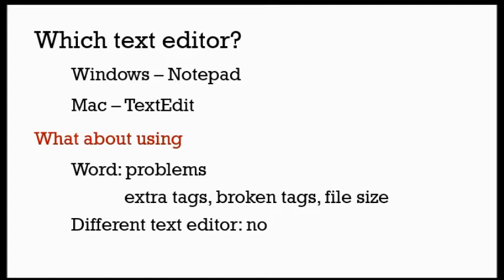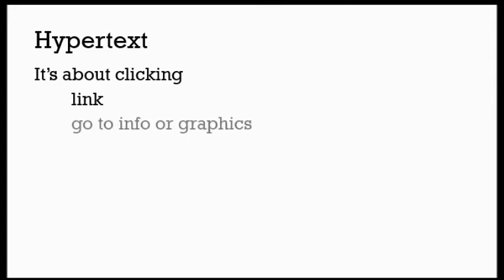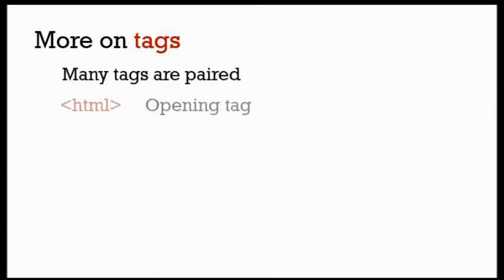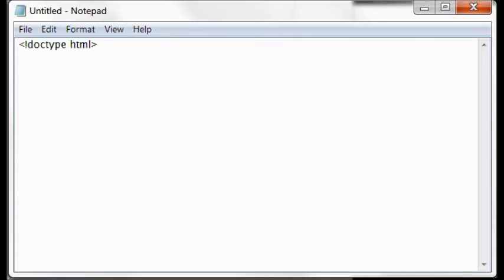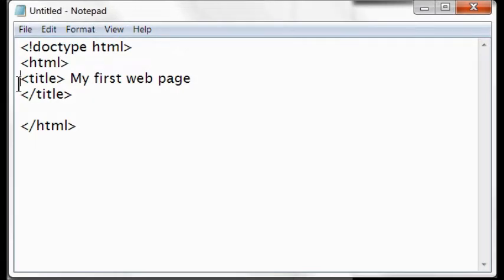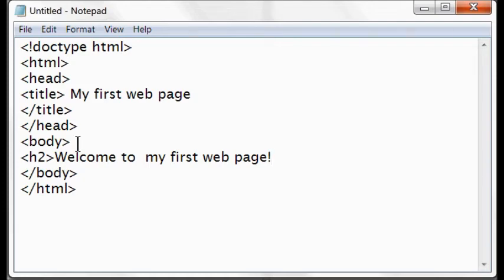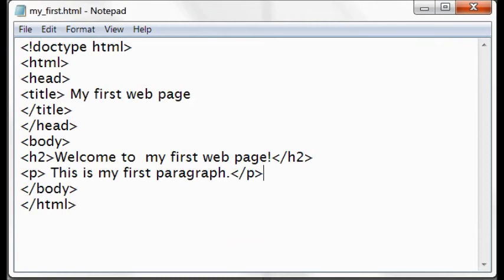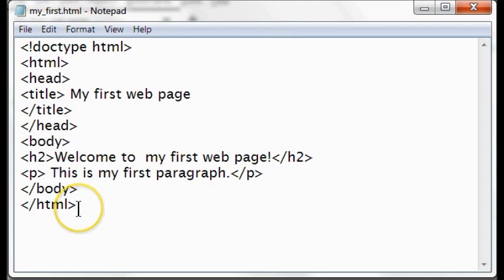Create a simple web page with HTML